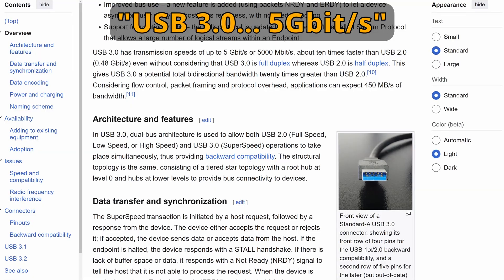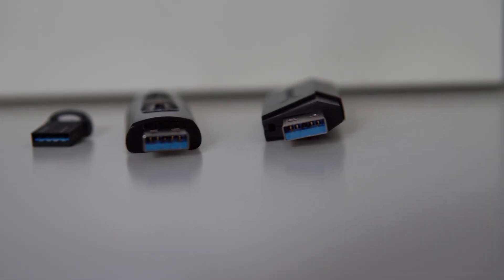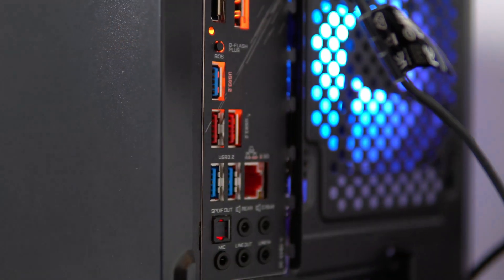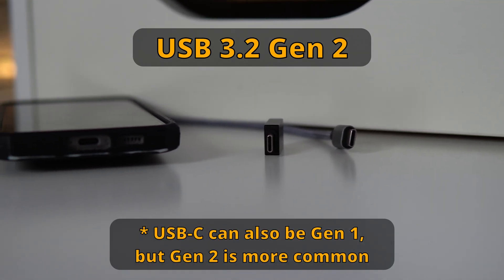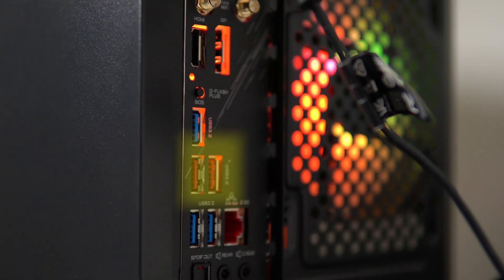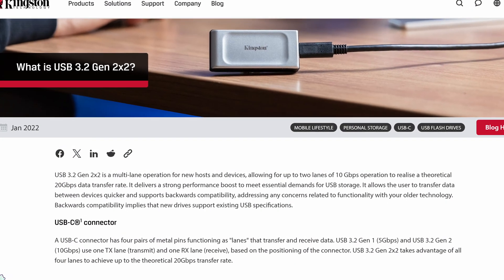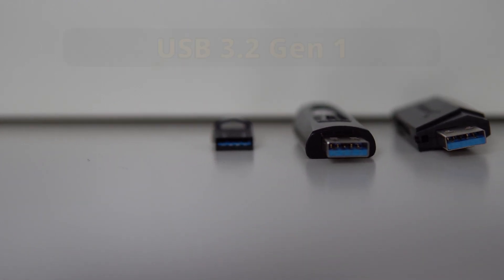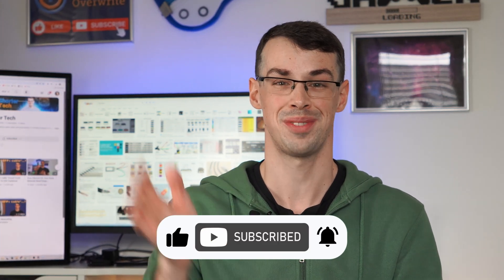Unpicking The USB 3.0 vs 3.1 vs 3.2 (Gen 1/2) Confusion!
USBs used to be simple: you had white or black ones that were slower than the blue ones. Those "blue" ones were USB 3.0 and supported up to 5 Gbps speeds - easy.

But now we have USB 3.1, 3.2 Gen 1 and 3.2 Gen 2. Oh yeah, and we have USB 3.2 Gen 2x1 and USB 3.2 Gen 2x2.

Which is annoying.

So in this video I unpick all this confusion, and sum things up in a slightly easier to understand way!